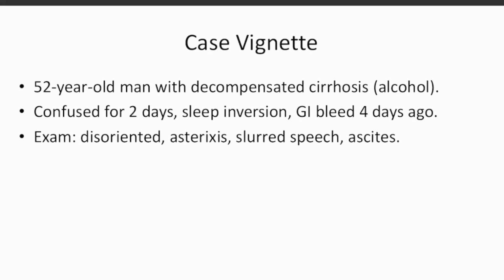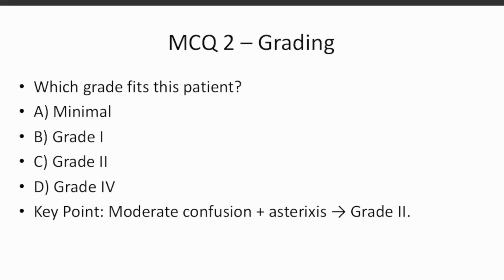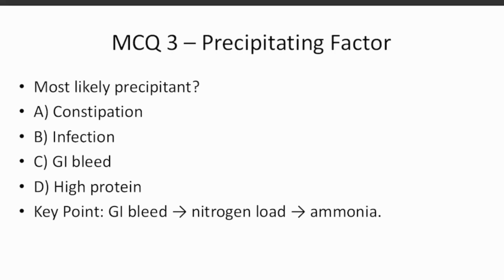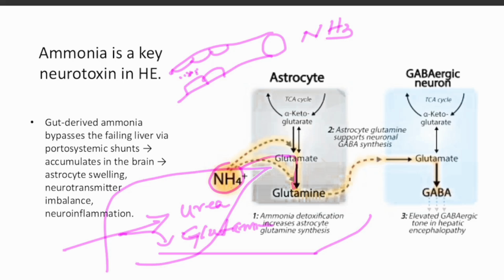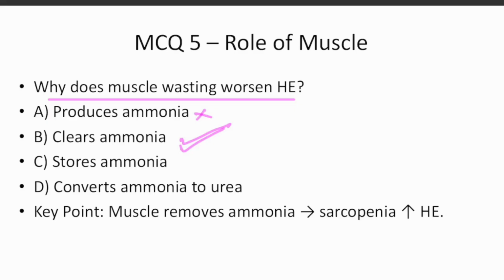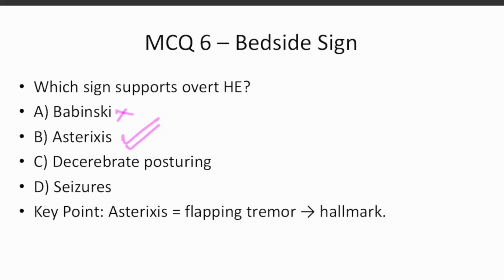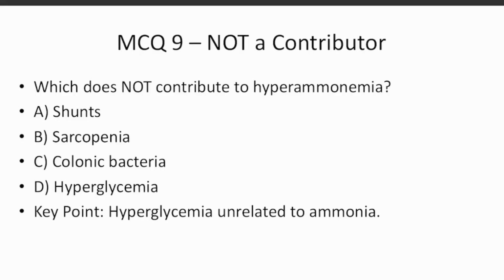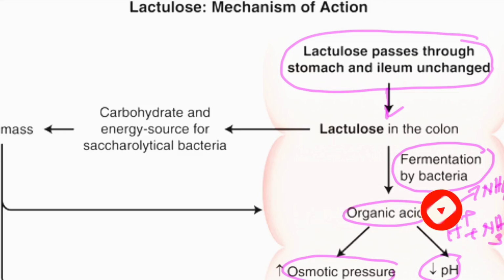Hepatic Encephalopathy – Case Based Learning with MCQs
PowerPoint Outline: Hepatic Encephalopathy – A Case-based MCQ Discussion

Slide 1: Title Slide

Title: Hepatic Encephalopathy – Case-Based Learning with MCQs

Subtitle: A Practical Approach

Slide 2: Case Vignette

52-year-old man with decompensated cirrhosis (alcohol).

Confused for 2 days, sleep inversion, GI bleed 4 days ago.

Exam: disoriented, asterixis, slurred speech, ascites.

Slide 3: MCQ 1 – Likely Diagnosis

Question: What is the MOST likely diagnosis?

A) Wernicke’s encephalopathy

B) Alcohol withdrawal delirium

C) Overt hepatic encephalopathy ✅

D) Wilson disease

Key Point: Disorientation + asterixis → overt HE.

Slide 4: MCQ 2 – Grading

Question: Which grade fits this patient?

A) Minimal

B) Grade I

C) Grade II ✅

D) Grade IV

Key Point: Moderate confusion + asterixis → Grade II.

Slide 5: MCQ 3 – Precipitating Factor

Question: Most likely precipitant?

A) Constipation

B) Infection

C) GI bleed ✅

D) High protein

Key Point: GI bleed → nitrogen load → ammonia.

Slide 6: MCQ 4 – Pathogenesis

Question: Central mechanism?

A) Hyperglycemia

B) Hypercalcemia

C) Hyperammonemia ✅

D) Hyperbilirubinemia

Key Point: Gut ammonia → portosystemic shunt → brain.

Slide 7: MCQ 5 – Role of Muscle

Question: Why does muscle wasting worsen HE?

A) Produces ammonia

B) Clears ammonia ✅

C) Stores ammonia

D) Converts ammonia to urea

Key Point: Muscle removes ammonia → sarcopenia ↑ HE.

Slide 8: MCQ 6 – Bedside Sign

Question: Which sign supports overt HE?

A) Babinski

B) Asterixis ✅

C) Decerebrate posturing

D) Seizures

Key Point: Asterixis = flapping tremor → hallmark.

Slide 9: MCQ 7 – Lab Support

Question: Most useful lab test?

A) CSF

B) Sodium

C) Ammonia ✅

D) Bilirubin alone

Key Point: Ammonia supports diagnosis with context.

Slide 10: MCQ 8 – Covert HE

Question: Which is true?

A) Always symptomatic

B) Includes minimal & Grade I ✅

C) Needs biopsy

D) No impact on QOL

Key Point: Covert HE = subtle, affects daily function.

Slide 11: MCQ 9 – NOT a Contributor

Question: Which does NOT contribute to hyperammonemia?

A) Shunts

B) Sarcopenia

C) Colonic bacteria

D) Hyperglycemia ✅

Key Point: Hyperglycemia unrelated to ammonia.

Slide 12: MCQ 10 – First Management Step

Question: Appropriate next step?

A) High protein diet

B) Sedatives

C) Treat precipitants ✅

D) Transplant only

Key Point: Correct cause, start lactulose.

Slide 13: Take Home Points

HE = neuropsychiatric dysfunction due to liver failure & shunting.

Hyperammonemia, inflammation, sarcopenia = key drivers.

Precipitants: GI bleed, infection, constipation.

Asterixis is a classic sign.

Management: find cause + lower ammonia.

Slide 14: References

ISHEN consensus,Uptodate